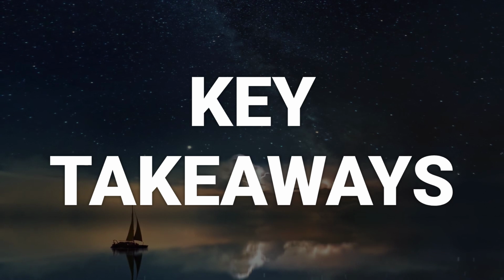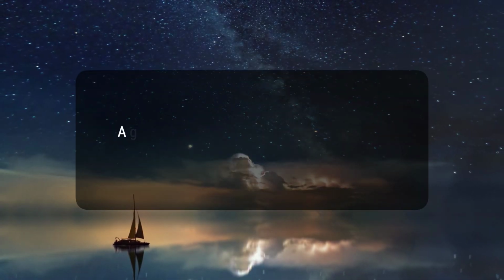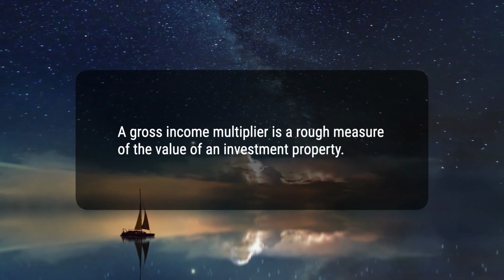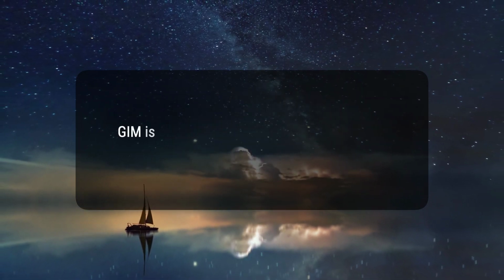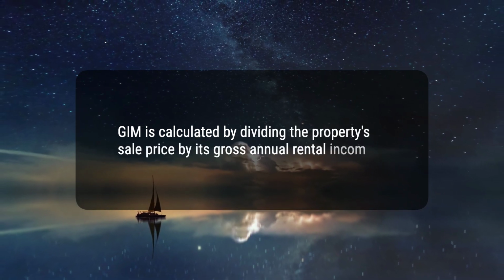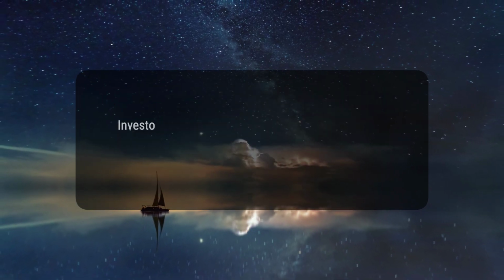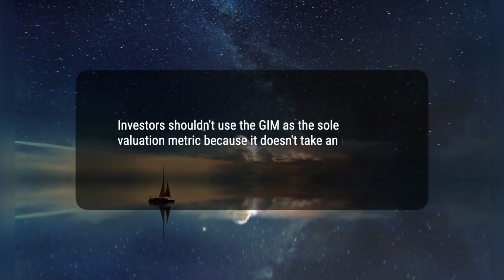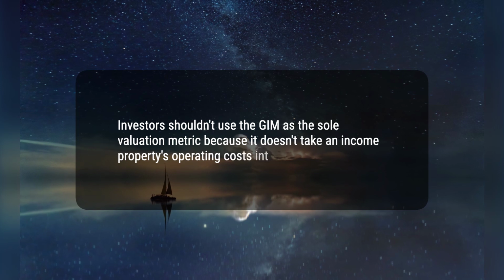What Is a Gross Income Multiplier?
The gross income multiplier (GIM) is a rough measure of the value of an investment property, calculated by dividing the property's sale price by its gross annual rental income. It is used by investors and real estate professionals to make a rough determination of a property's asking price. However, the GIM has limitations and should not be used as the sole valuation metric for an investment property.
038b